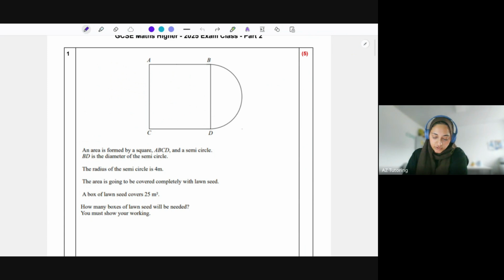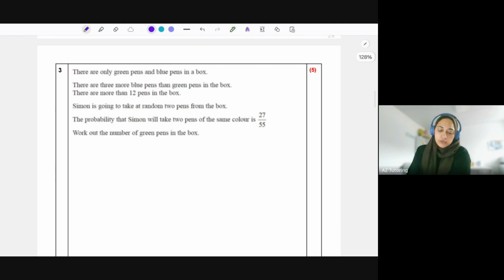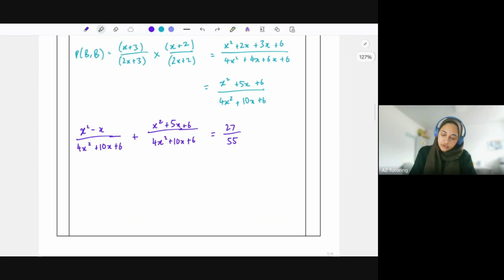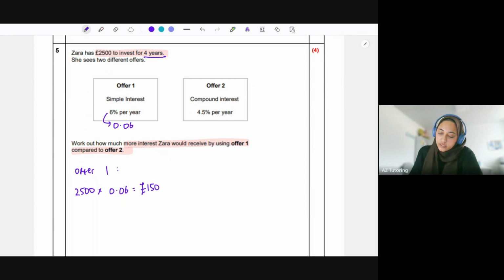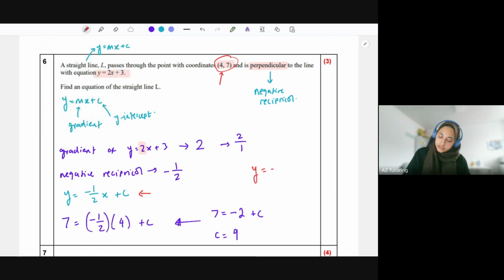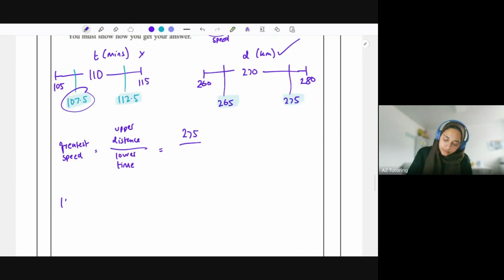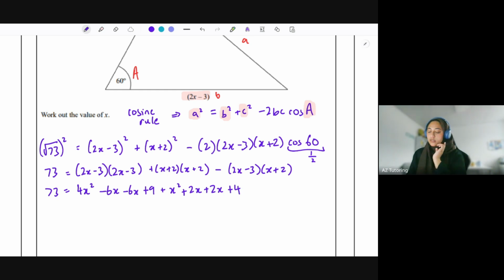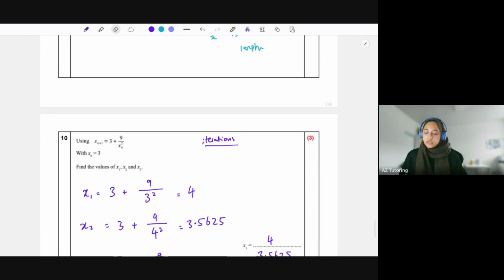GCSE Higher Maths Exam Class 2025 - Paper 2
Time Stamps:
00:00 - Areas
4:23 - Circle Theorems
6:58 - Probability Equations
18:17 - Factorising
19:17 - Simple/Compound Interest
23:42 - Linear Equation
23:48 - Perpendicular Lines
29:02 - Upper and Lower Bounds
34:28 - Cosine Rule
43:18 - Iterations

📘 GCSE Higher Maths Exam Class 2025 – Part 2

Welcome to Part 2 of our GCSE Higher Maths Exam Class for 2025! In this session, we tackle key Grade 7–9 topics to help you feel confident and prepared for your upcoming exams. Whether you're aiming to boost your grade or just want a solid revision session, this class is packed with walkthroughs, tips, and exam-style questions.

📝 Suitable for: Edexcel, AQA, OCR Higher Tier students